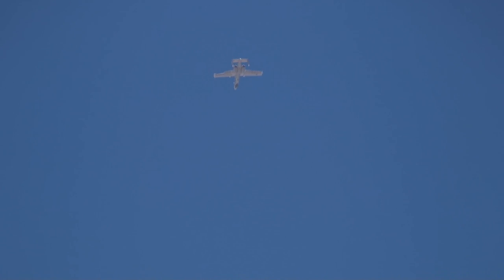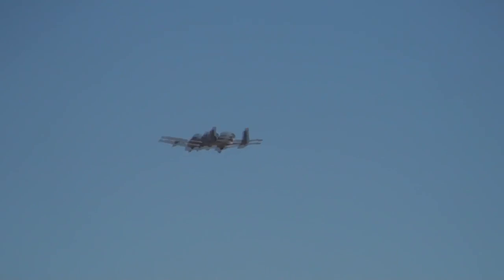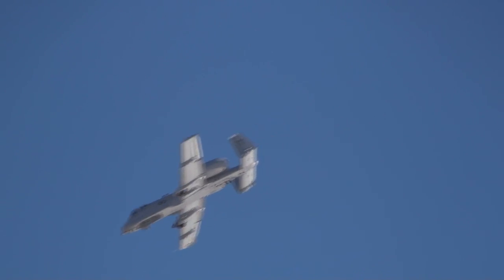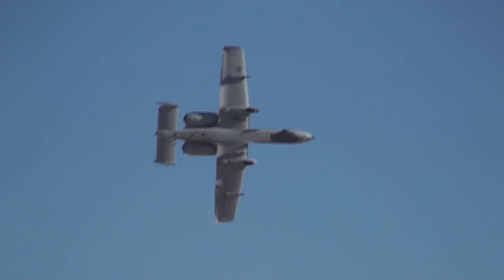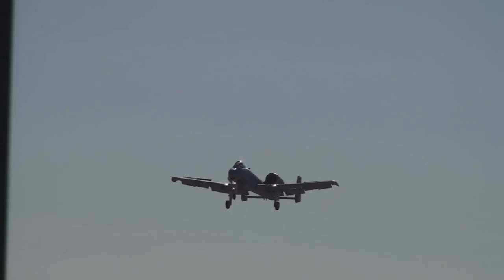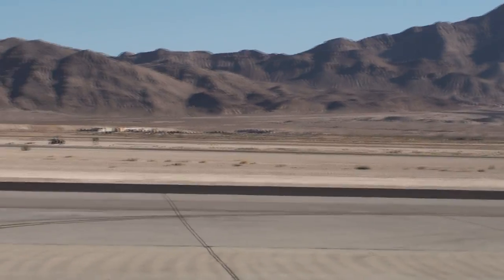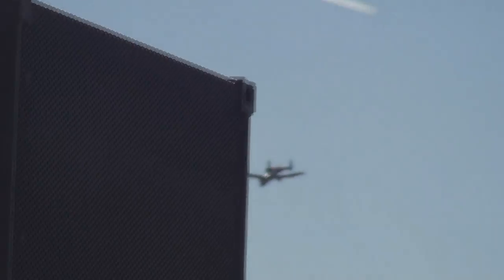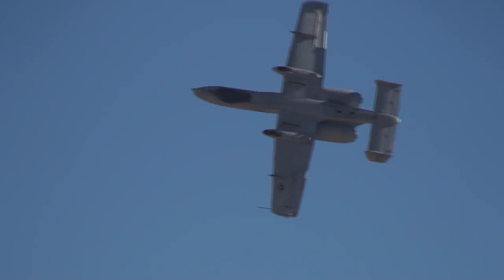Aviation Nation 2009 - A-10 Thunderbolt II Demo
Maj. Paul Brown puts the A-10 through its paces at Aviation Nation 2009.

Sunday.